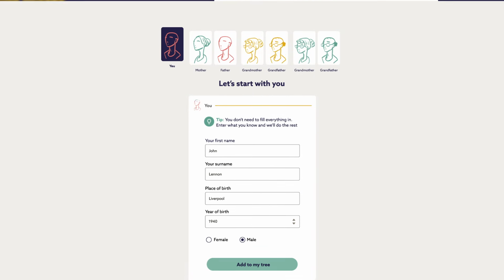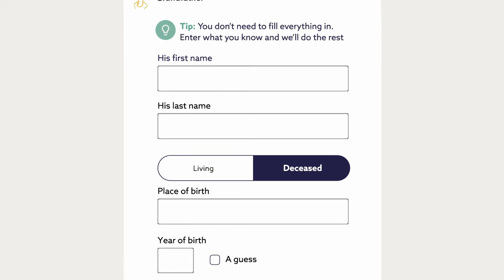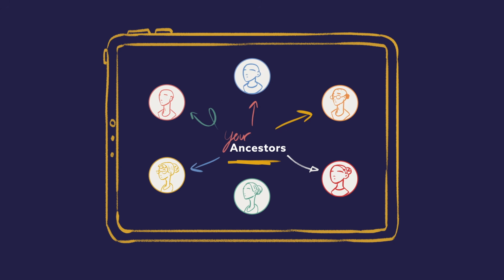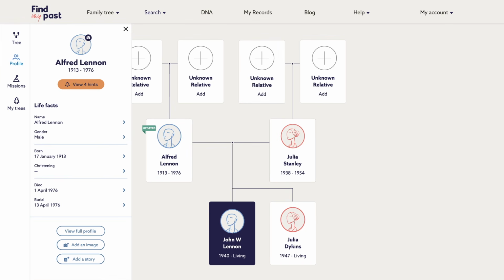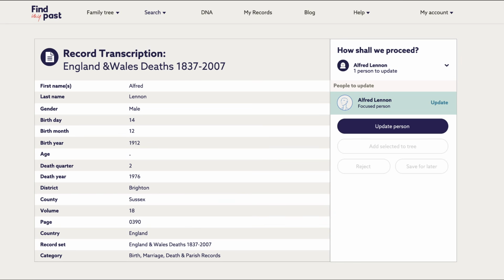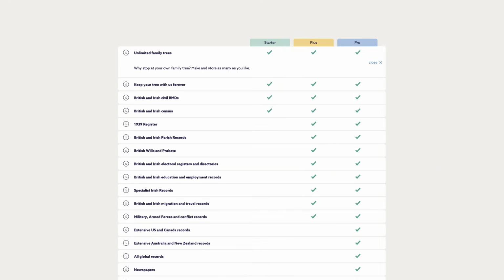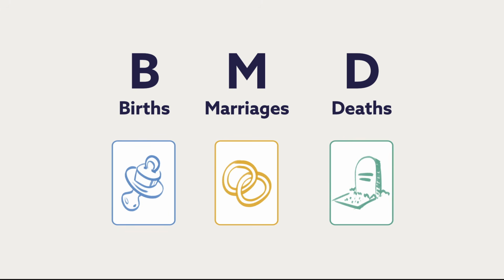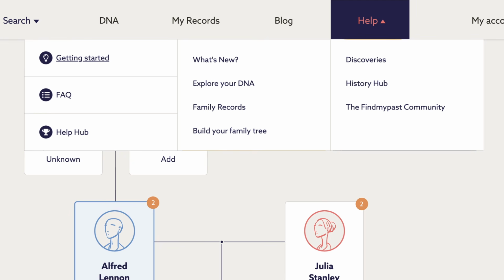How To Start Your Family Tree - Bitesize Help 1 | Findmypast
So you want to start your family tree? Perhaps you've been inspired by speaking to a family member, or watching an episode of Who Do You Think You Are? You can discover the stories behind your family history with Findmypast.

In this first of 3 educational videos, we show you,

0:18 How to start your family tree
1:28 How to add to your family tree
1:47 How to discover more using hints
2:32 How to choose the subscription you need
3:29 How to begin finding new details

About Findmypast:
Findmypast is a world leader in online genealogy. Our continually growing record collections and accessible family tree builder, enables the discoveries of your ancestors and your family history to be brought to life.